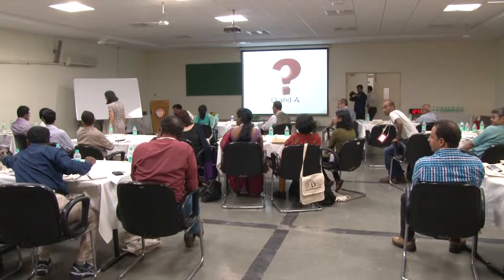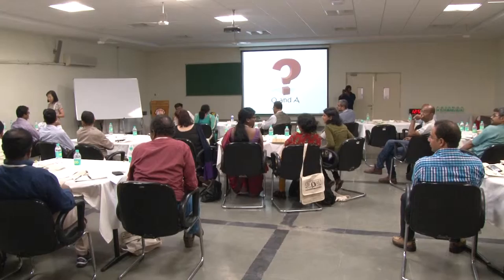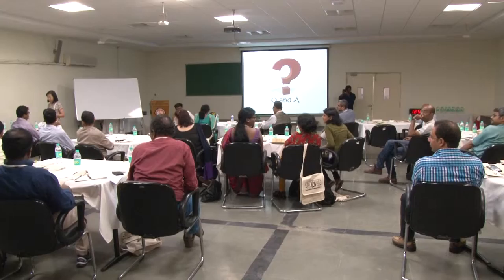Part-14 (Day-1)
Three day workshop on Effective Teaching and Learning at K.K Birla Goa Campus in July 2015